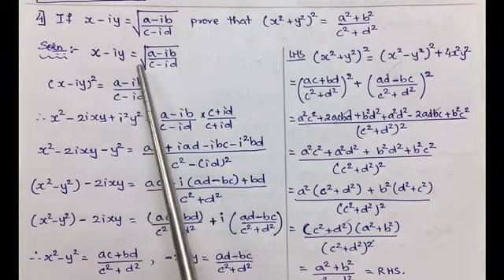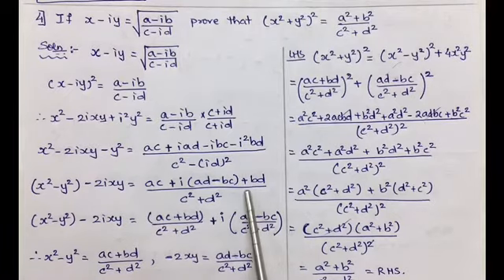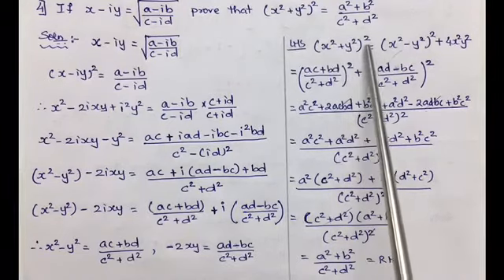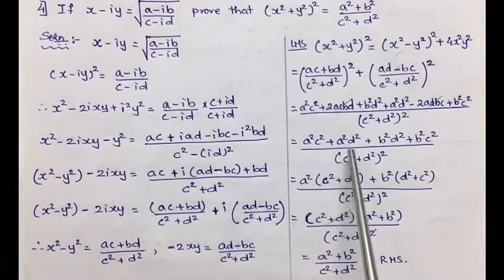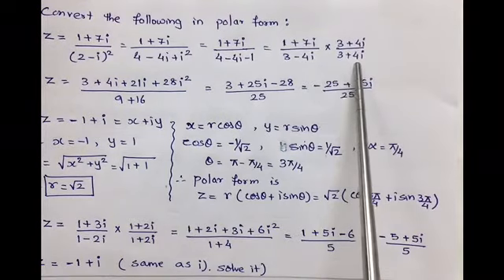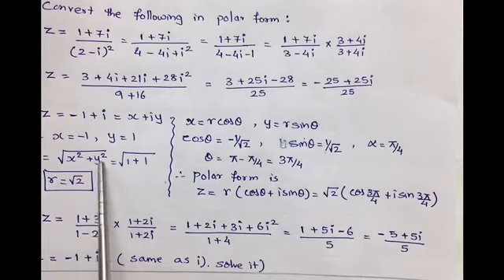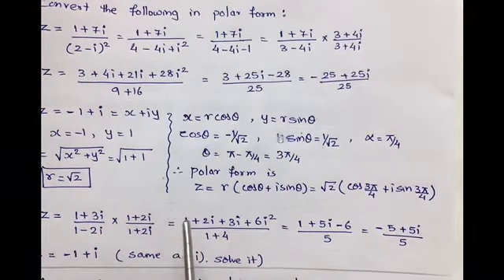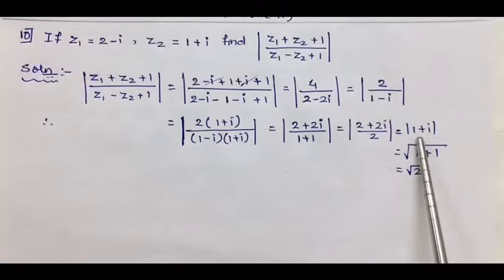Class:11Sci Maths (NCERT) Ch.5 Miscellaneous Exercise Examples 4,5 & 10